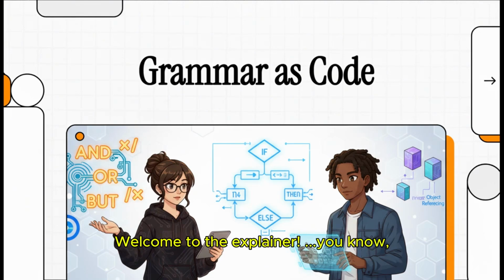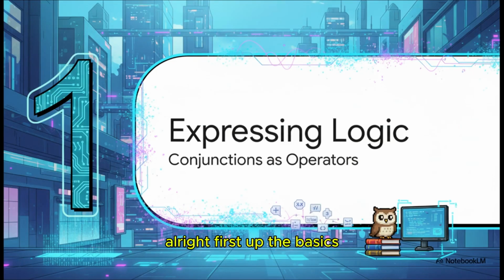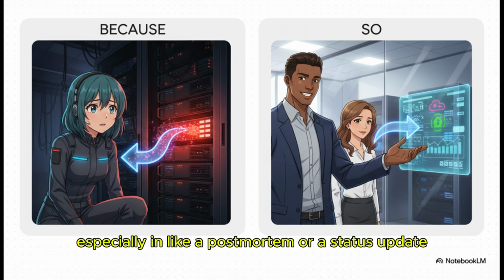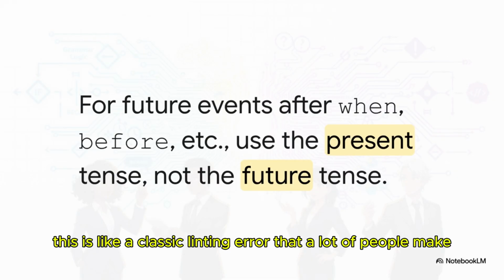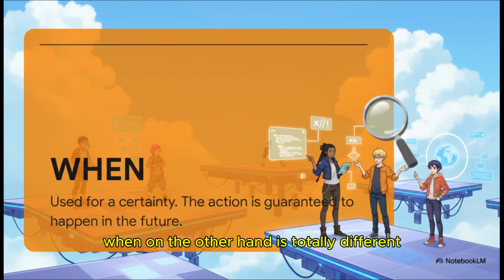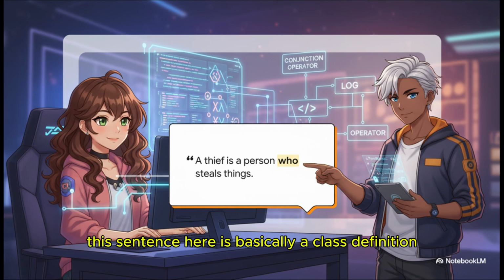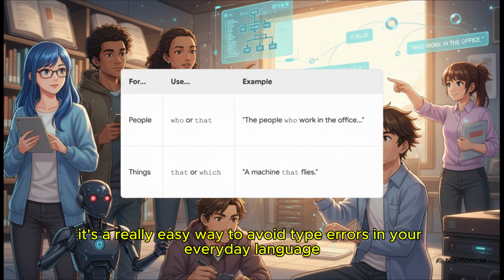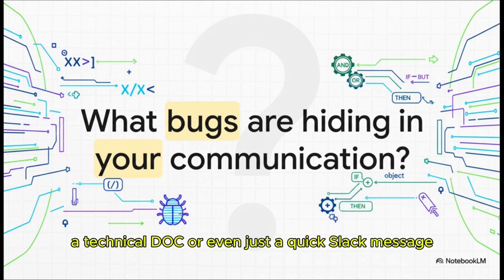Conditionals in English! (If and When)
🎥 Dominando Cláusulas e Condicionais em Inglês (Se, Quando, Porque, e Mais!)
Descrição do Vídeo:
Neste vídeo, mergulharemos profundamente em como estruturar frases complexas em inglês, focando em conjunções e cláusulas que expressam tempo, razão, resultado e, claro, as essenciais condições! Você aprenderá a conectar ideias de forma clara e a dominar os tipos de frases condicionais mais comuns.

O que você vai aprender neste vídeo:

1. Conjunções Básicas e Cláusulas de Razão/Resultado (Unit 97)
• Uso de Conjunções: Como usar and, but, e or para juntar duas frases curtas e transformá-las em uma frase mais longa.
• Vírgulas em Listas: A regra de usar vírgulas em listas, colocando and antes do último item.
• Expressando Resultados (so): Como usar so para indicar o resultado de uma ação anterior (Ex: "It was very hot, so I opened the window").
• Expressando Razões (because): O uso de because para indicar a razão de algo (Ex: "I opened the window because it was very hot"). Também é possível iniciar a frase com because (Ex: "Because it was very hot, I opened the window").
• Frases Complexas: Exemplos de frases com mais de uma conjunção (Ex: "It was late and I was tired, so I went to bed").

2. Cláusulas de Tempo (Unit 98)
• Conectores de Tempo: Uso de when, while, before, after e until para conectar eventos.
• Regra da Vírgula: Usamos vírgula se a cláusula de tempo (Ex: When...) estiver no início da frase.
• Tempo Presente para o Futuro: A regra fundamental de usar o tempo presente (Ex: I am / I go) para se referir a um tempo futuro, após palavras como when, before, while, after, e until (Ex: "I'll talk to you later when I have more time," e não when I will have).

3. Condicionais Reais e Futuras (Unit 99 - If we go...)
• Estrutura Condicional: Como usar if para falar de coisas possíveis (Ex: "If we go by bus, it will be cheaper").
• Posicionamento do If: If pode estar no início da frase (requer vírgula) ou no meio (sem vírgula).
• Tense Usage: Após if, para eventos futuros, utilizamos o presente (Ex: if you see Ann, e não if you will see).
• Comparação If vs. When:
    ◦ If I go out: Implica que é possível, mas não é certo/tenho certeza ("maybe I'll go out").
    ◦ When I go out: Implica que a ação é certa ("I'm going out for sure").
    ◦ Exemplos contrastantes de uso (Ex: "We're going to play tennis if it doesn't rain," e não when it doesn't rain).

4. Condicionais Hipotéticas (Unit 100 - If I had...)
• Situações Irreais: Como usar o condicional para falar sobre situações irreais ou imaginárias no presente (Ex: "If he had the money, he would buy a fast car").
• Estrutura Tensa: Usamos o passado (had, knew, lived) na cláusula com if, mas este passado se refere ao presente (ou futuro), não a um tempo passado real.
• Uso de would: O uso de I'd / she'd / they'd como abreviações de I would / she would / they would.
• Uso de Was/Were: A possibilidade de usar if I/he/she/it was ou if I/he/she/it were na cláusula condicional (Ex: "I wouldn't go out if I were you").
• Contraste (If I have vs. If I had): Distinção entre if I have (possibilidade real de ter tempo, então talvez eu vá) e if I had (não tenho tempo, então não vou).